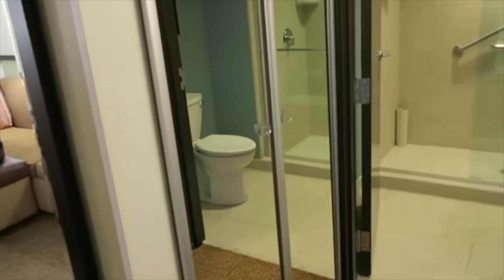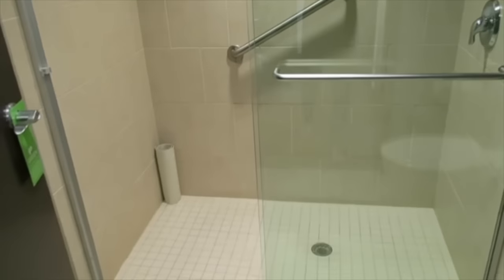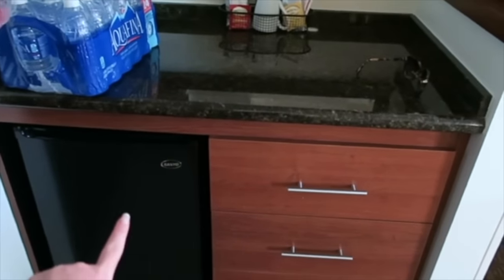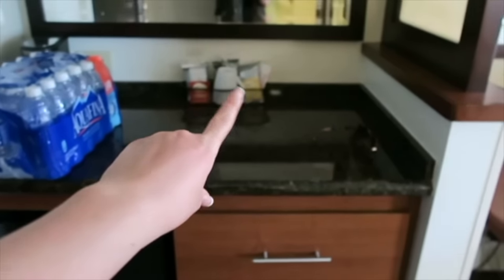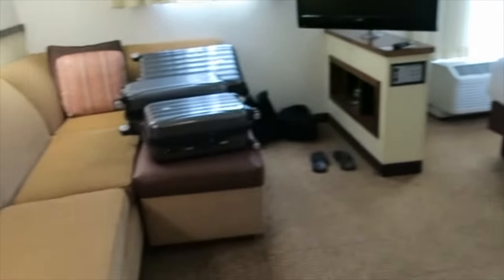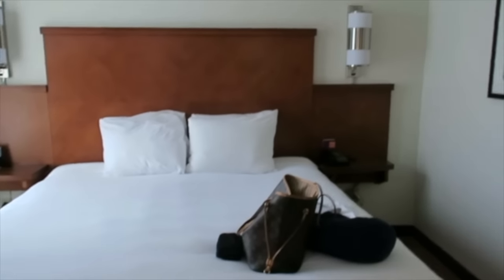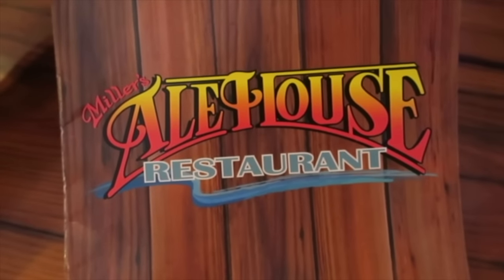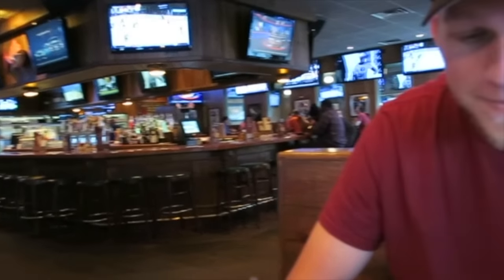Finding A New Place To Live | 1/8/16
Expand For More Details ↓↓

David and I have been very busy trying to find him a new place to live. If you haven't seen are life update video, make sure to check it out before watching this video!

Previous Video:
DAVID MOVED OUT | Life Update

Maureen @glitterandgroceries
125 S. State Road 7, Suite 104-#224